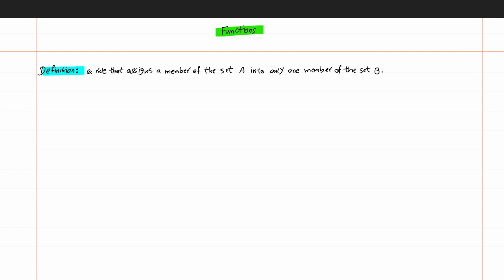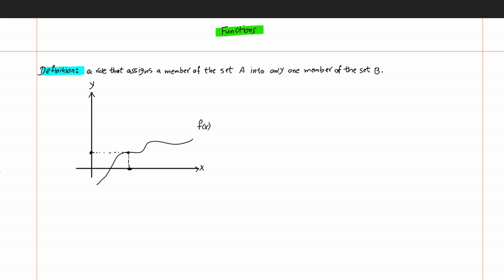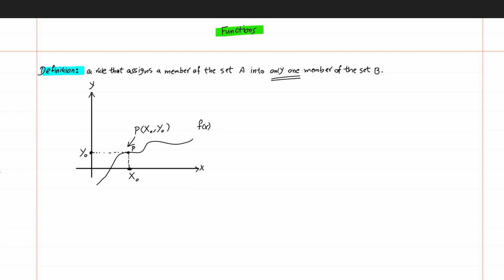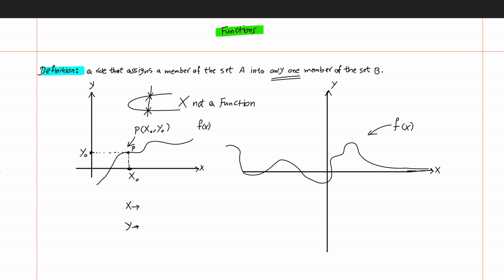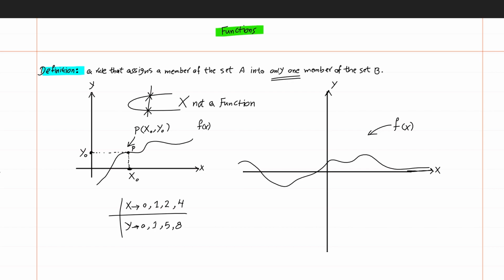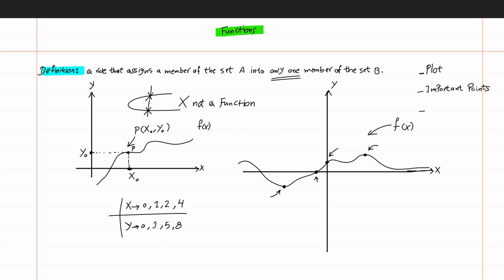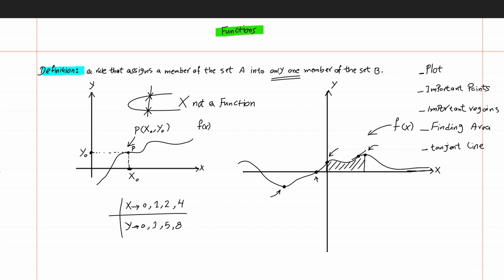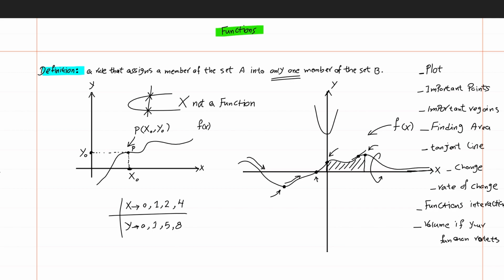Watch Before You Continue Working With Functions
In this video, I discuss how everything we do after learning about functions involves working with functions. I cover taking the limit of a function, integrating a function, differentiating a function, and more. My aim is to provide the viewer with an overview of what lies ahead in the world of functions.